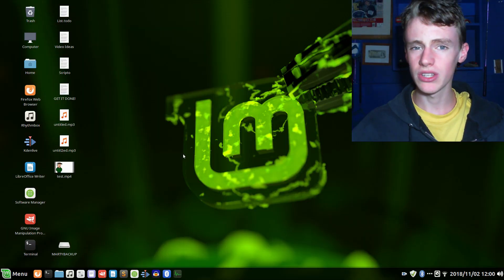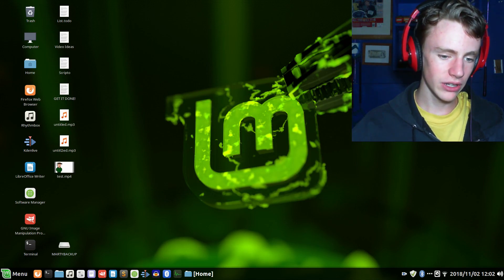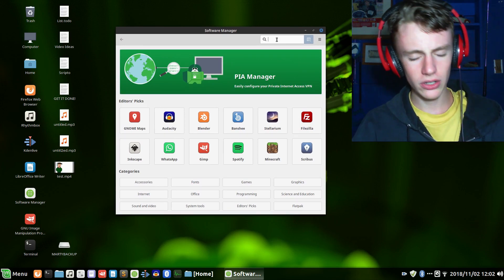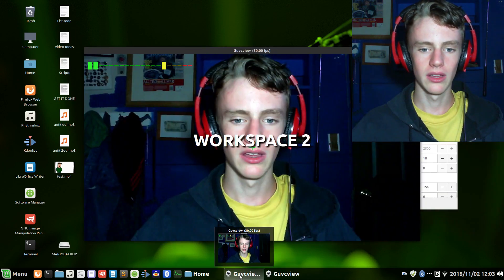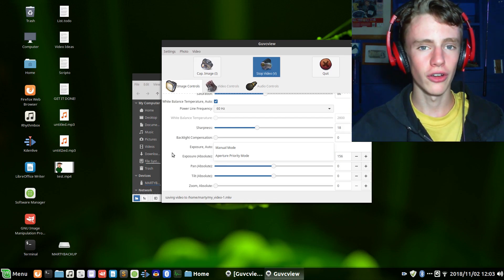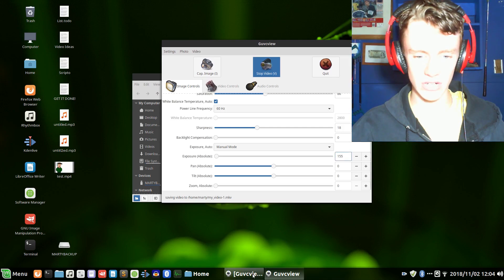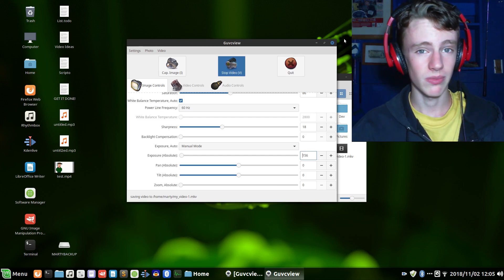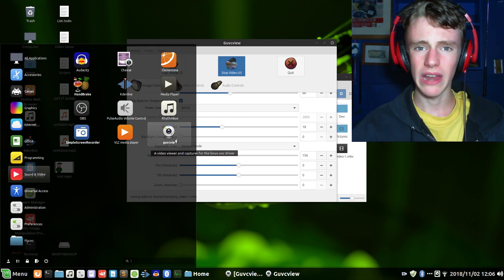Fix Low Webcam Framerate On Linux (EASY FIX)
Fixing a issue with webcams that outputs low framerates on Linux. example: outputting 5-10 fps when you have a webcam that can do 60 fps no problem. A surprisingly easy fix for a pretty weird problem.